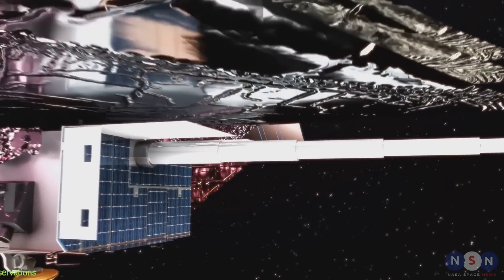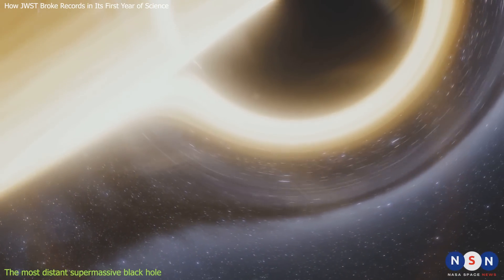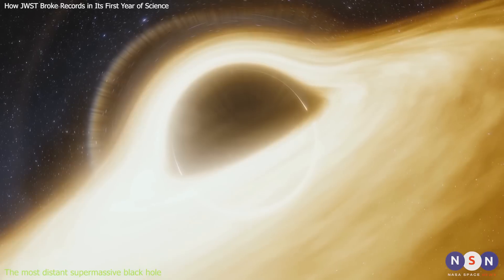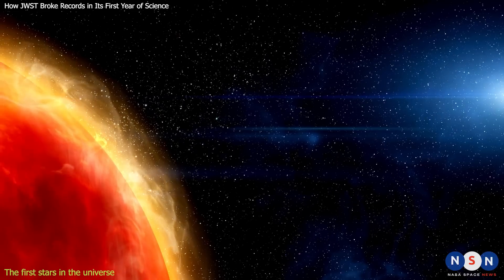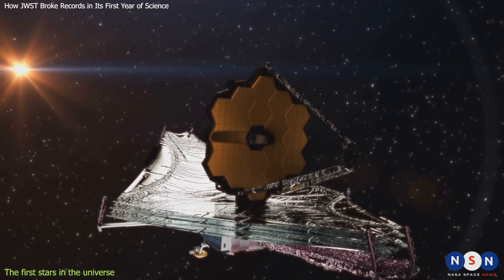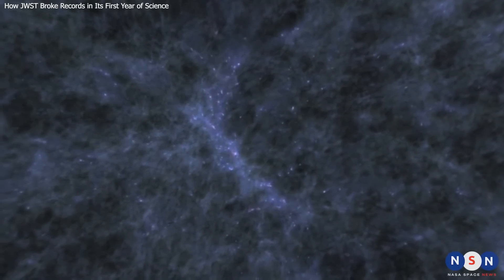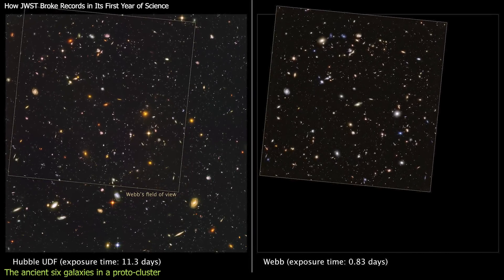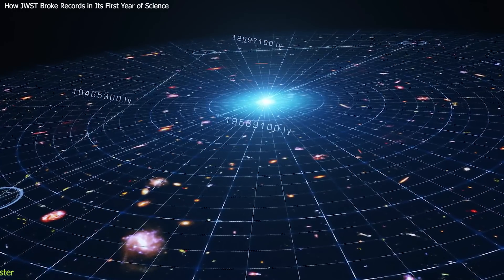How JWST Changed Everything We Know About the History of the Universe in 1 Year!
In this video, we will celebrate one year of science observations from NASA’s James Webb Space Telescope, or JWST for short. JWST is a revolutionary space observatory that can observe the infrared light that comes from the most distant and oldest objects in the universe. It can capture stunning images and spectra of galaxies, stars, planets, and more. It can also answer some of the most fascinating and challenging questions in astronomy, such as how the first stars and galaxies formed and evolved, how supermassive black holes grew and influenced their surroundings, and how ancient galaxies shaped the cosmic web.
We will review some of the most record-breaking discoveries that JWST has made in its first year of operation, such as:
The most distant supermassive black hole ever discovered
The first stars in the universe
The ancient six galaxies in a proto-cluster
These discoveries have challenged our current models of how the universe formed and evolved. They have also opened up new possibilities for studying how these ancient objects influenced their environments and shaped the structure of the cosmos.
We will also show you some of the amazing images and videos that JWST has sent us in its first year of operation. You will be amazed by the beauty and diversity of the cosmos, as seen by JWST.

Chapters:
00:00 Introduction
01:05 The most distant supermassive black hole
04:14 The first stars in the universe
07:30 The ancient six galaxies in a proto-cluster
10:37 Thanks and Enjoy the new image!